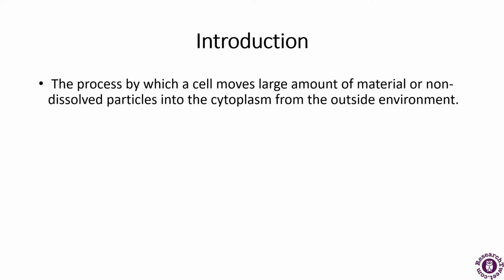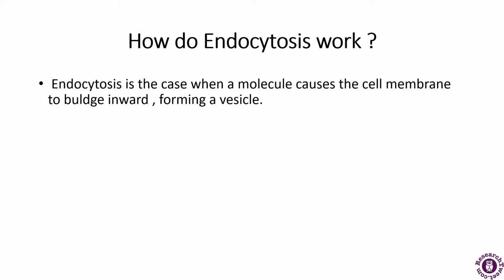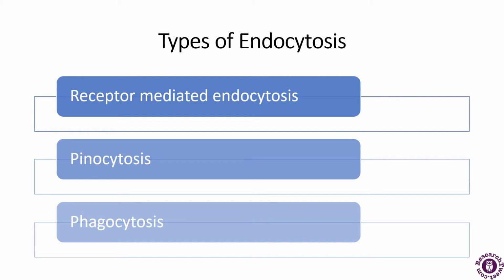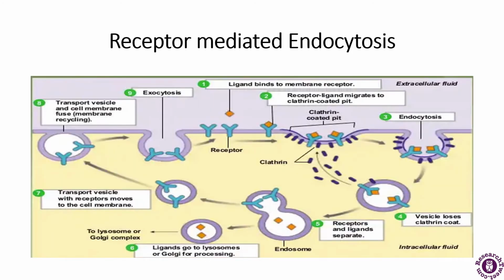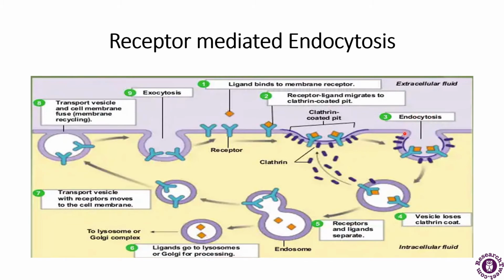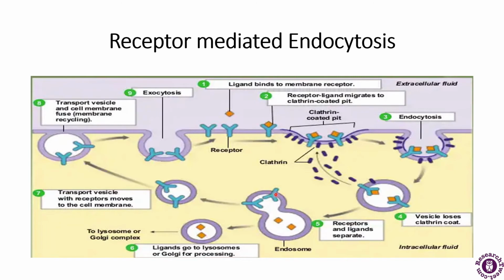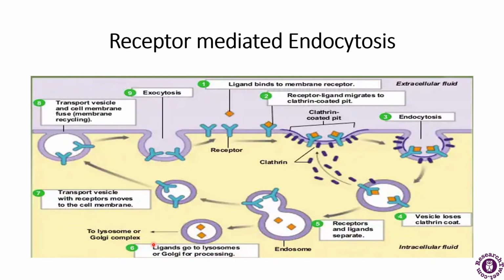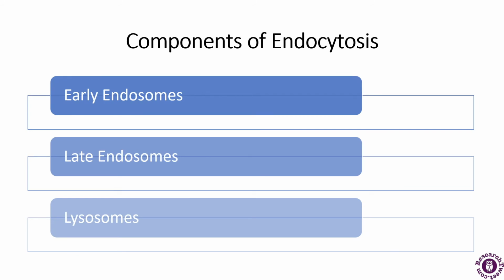Endocytosis: Definition, Types, and Examples